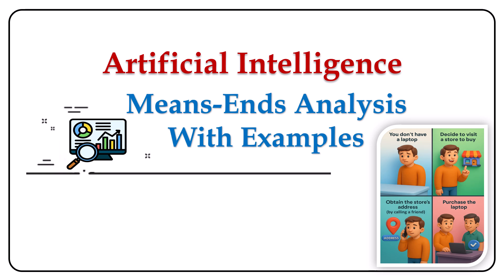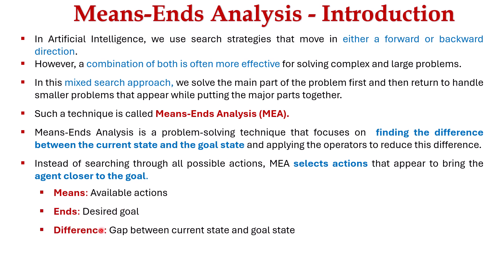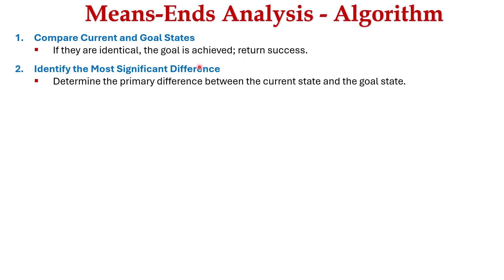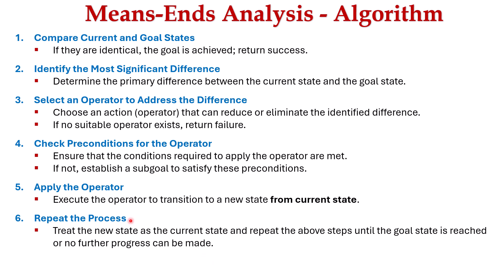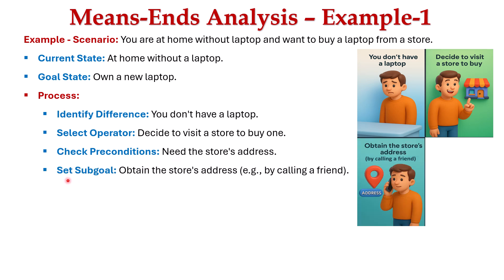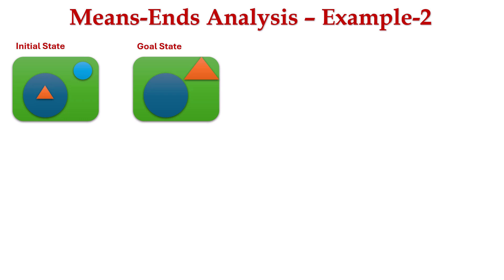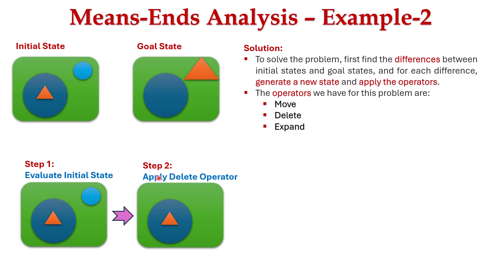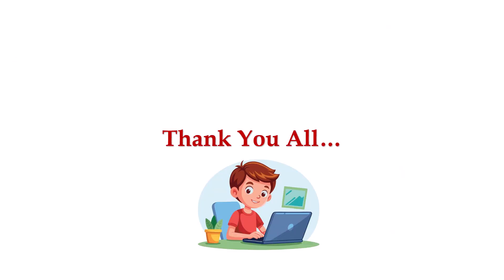Means-Ends Analysis in Artificial Intelligence - Problem Solving Technique in AI Planning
We can learn about means-ends analysis with 2 simple examples